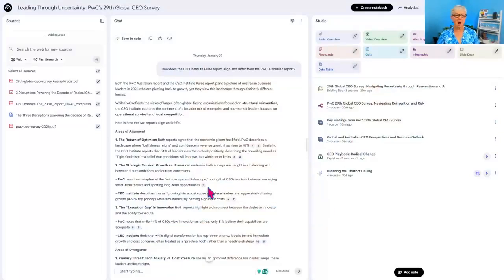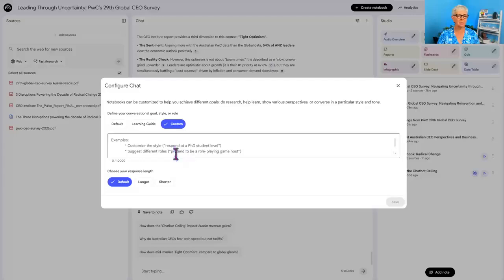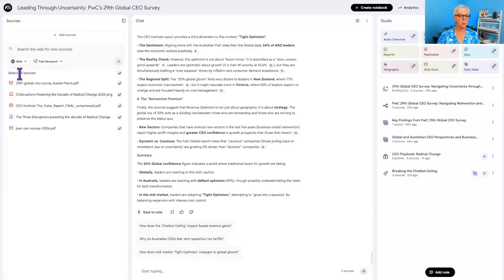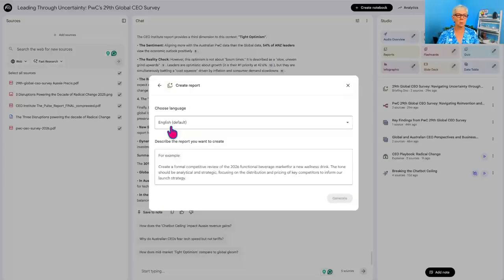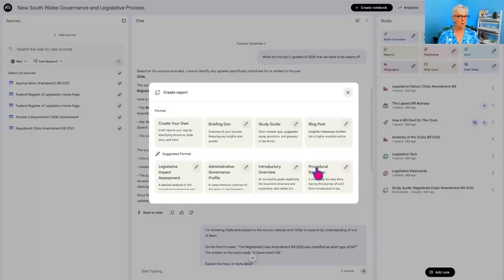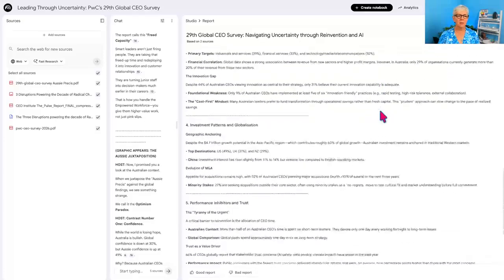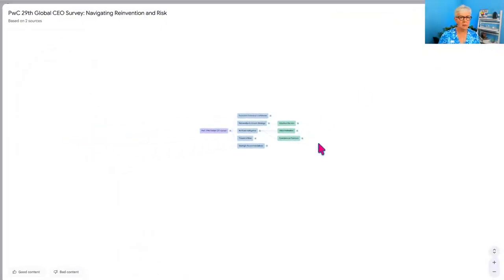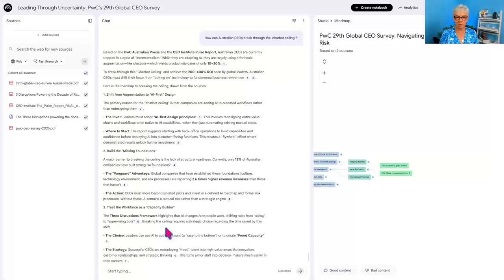NotebookLM - One of my top 3 fav AI tools!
My friend and colleague, Ally Nitschke, CSP, texted me the other day and said, "Notebook LM gives me life." I couldn't agree more.

Kim Seeling Smith, CSP, CVP (She/Her)
Future of Work Expert 🔹 Talent Retention 🔹 Talent Acquisition 🔹 Speaker 🔹 Author 🔹 Consultant 🔹 Podcast Guest

Talks about leadership, futureofwork, employeeretention, employeeengagement, and employeeexperience